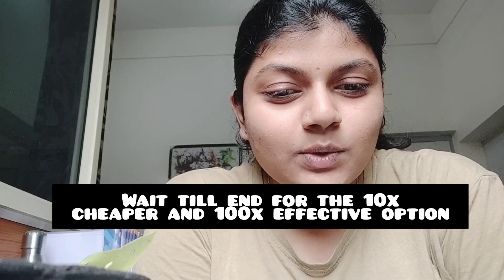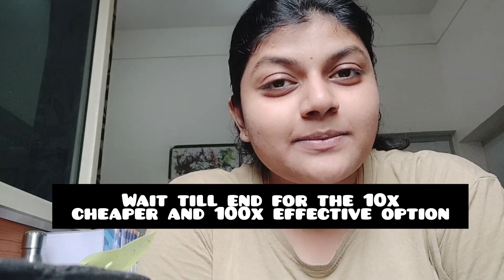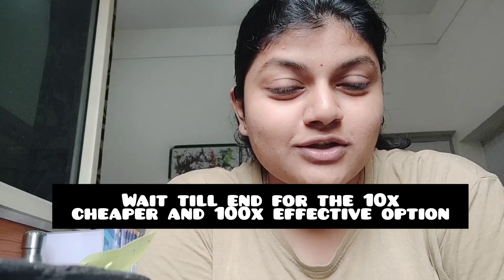cheapest & sustainable + 1 secret 10x cheap and 100%effi^ bio-ferti cum pesti cum insecticide.